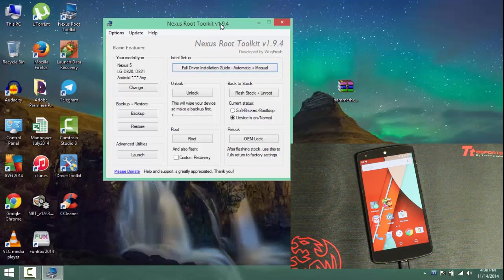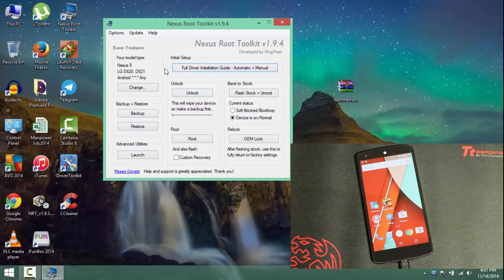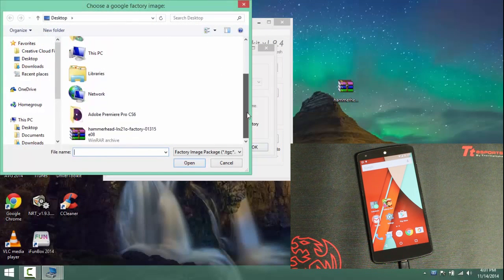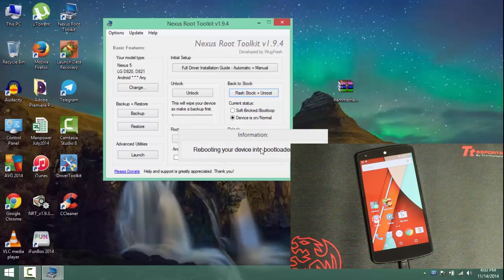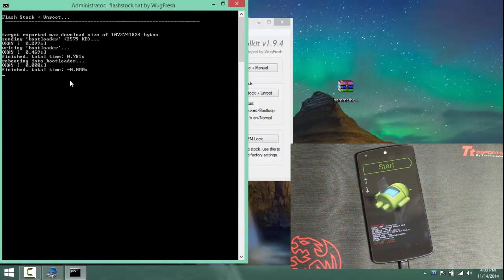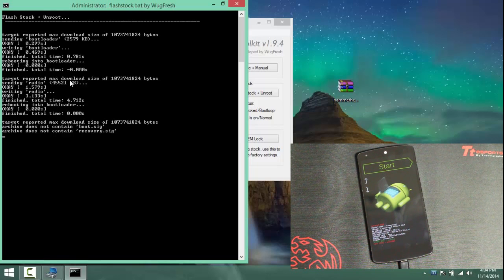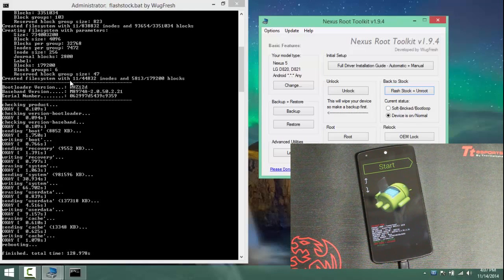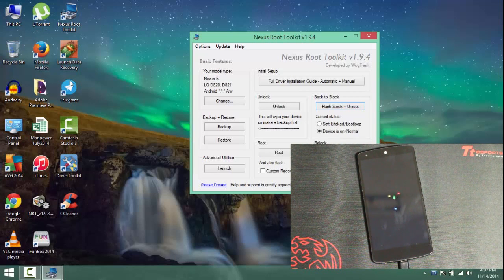Manually Update Nexus 4/5/7/9 & 10 To Android 5.0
Steps :
1. Download Nexus Toolkit
2. Launch the nexus tookit and select ur device. Select any Build
    option and hit ok.
3. Download the factory Image of ur nexus device , place it on the
    desktop for easy access.
4. On ur nexus toolkit select " Flash Stock+Unroot option " and
   Then select your factory image on ur nexus device.
5. Hit ok and follow the steps. Hope this help :)